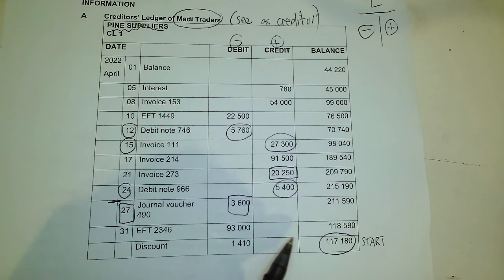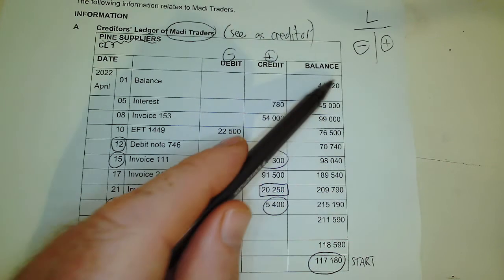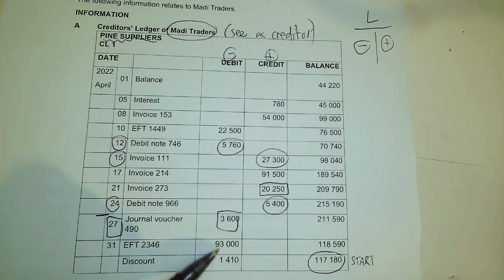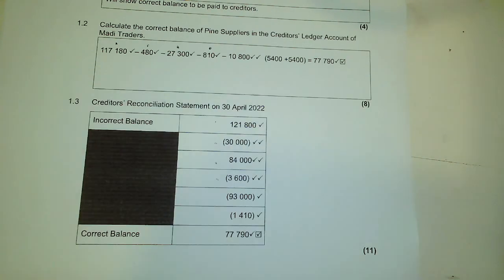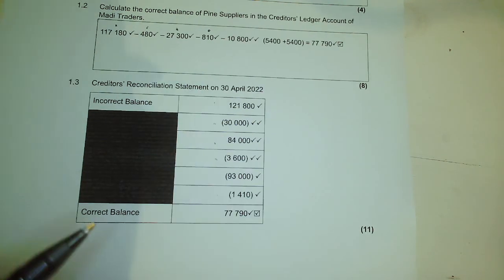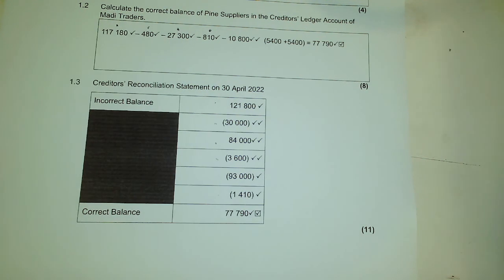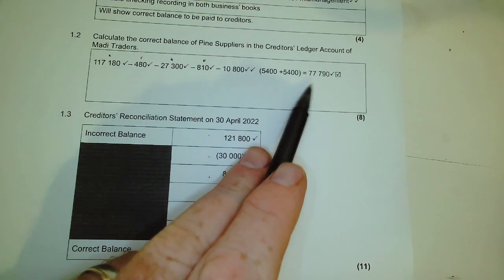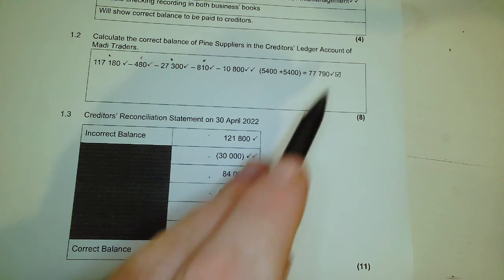Creditors Recon Statement